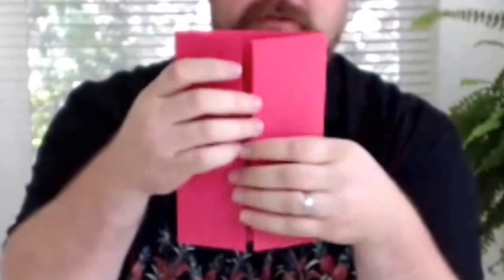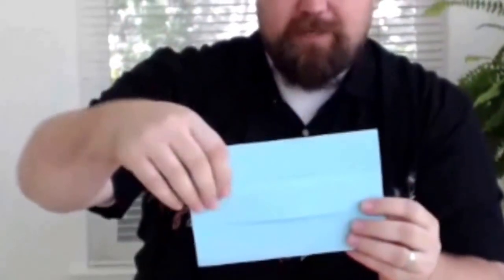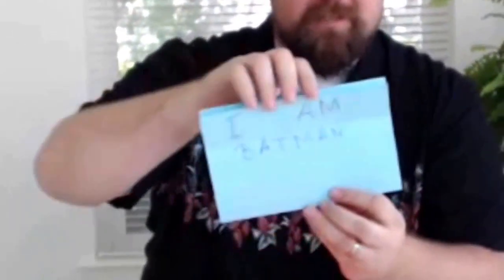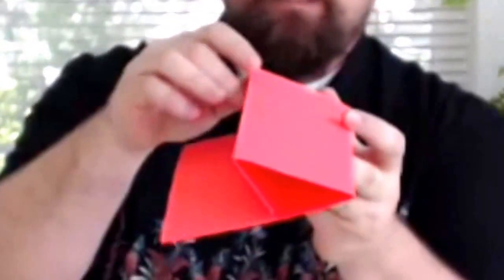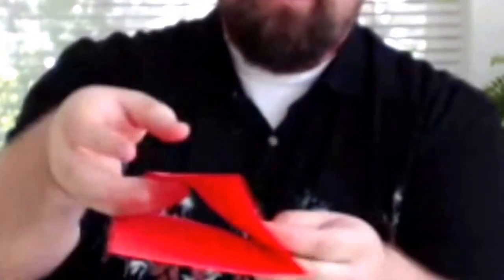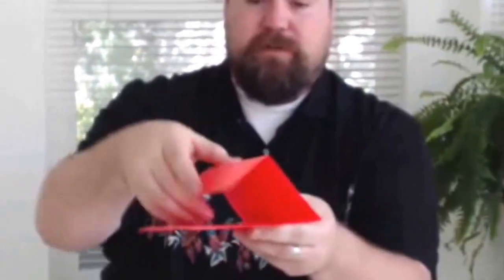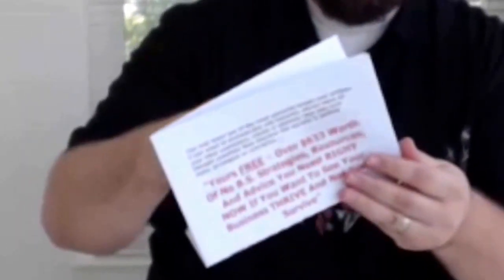Specialty Paper Folds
In this video, Adam provides an overview of the emotive signals some specialty paper folds evoke, making it easier for you to choose the fold that captures the feeling you want to send.

When you send out a newsletter, brochure or other mailing, your goal is to communicate some sort of message to your reader. You might not realize it, but the paper fold you choose to use for your newsletter, brochure or flyer sends a nonverbal message to your readers.